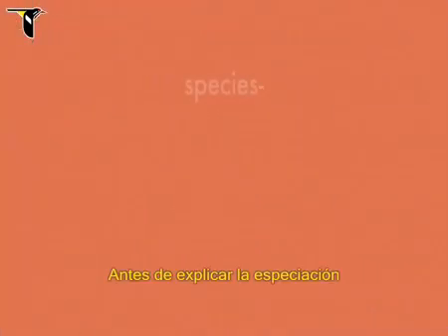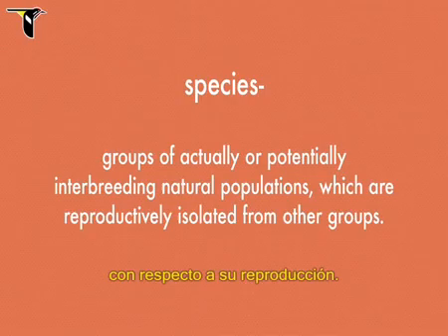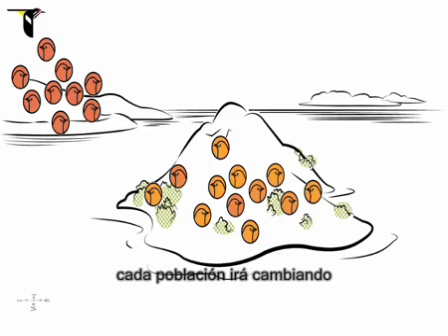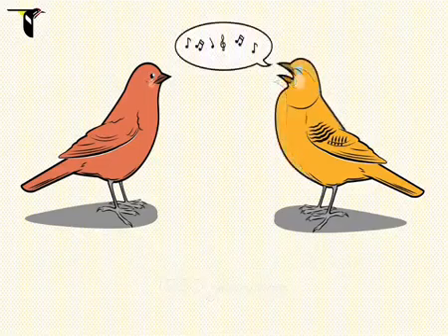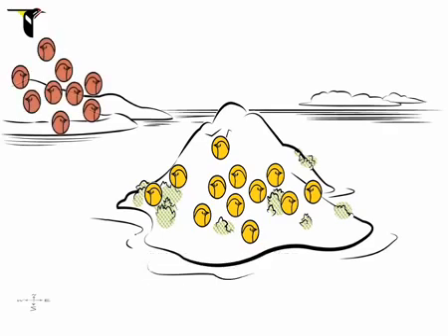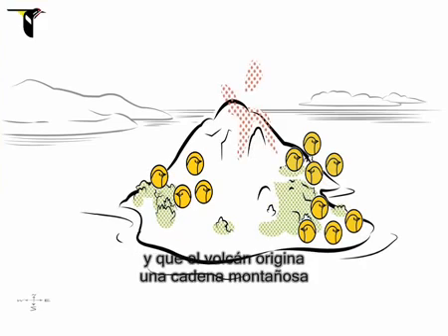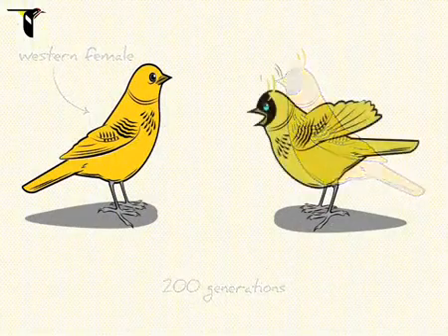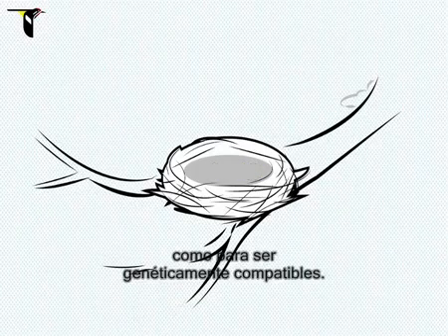Mecanismos de la Especiación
¿Cuáles son los mecanismos que intervienen en la evolución? ¿Cuándo se separa una población de la misma especie para volverse otra distinta? ¿Qué los motiva o que los empuja?